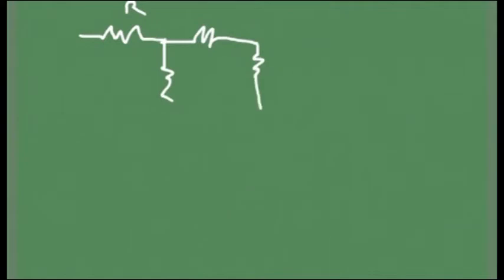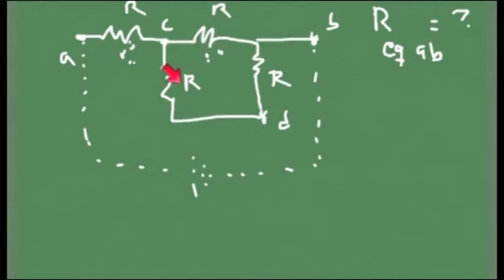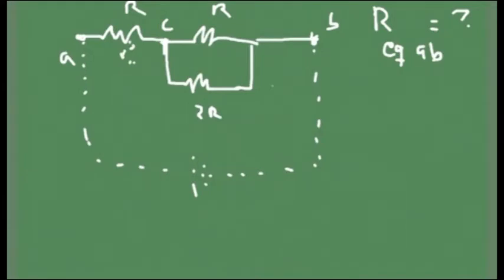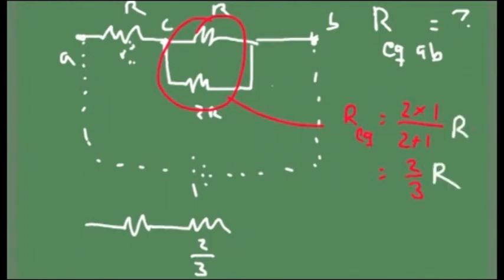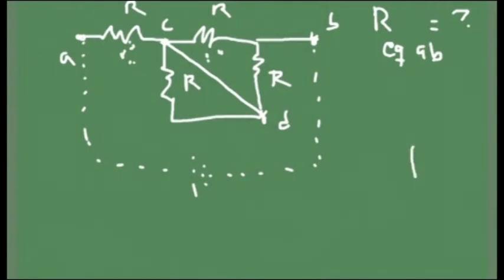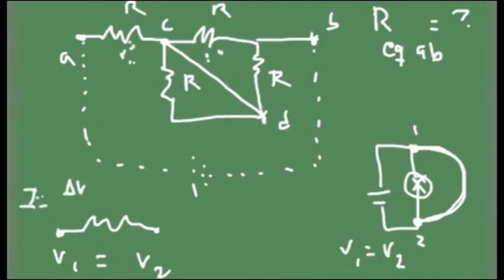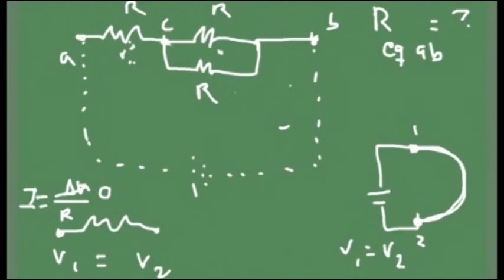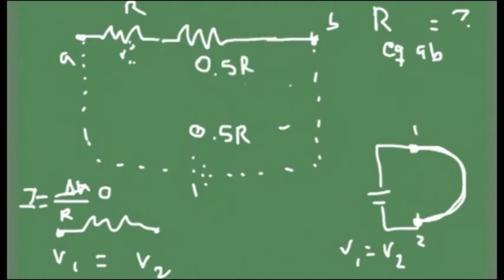CHap32-06 Example calculation of equivalent resistance